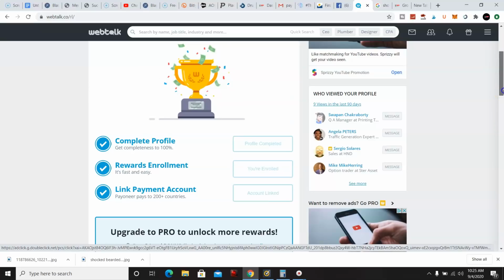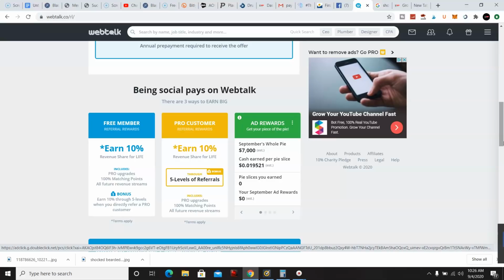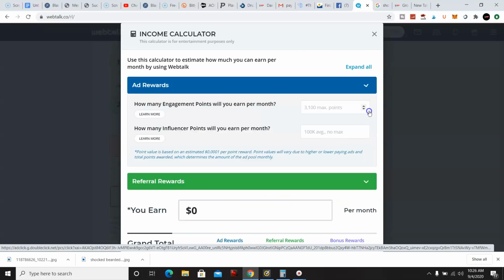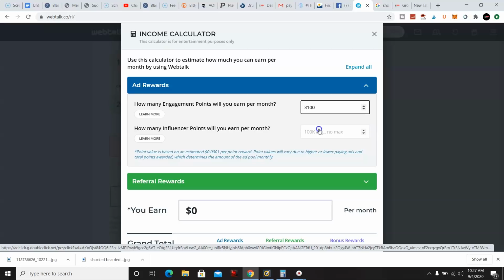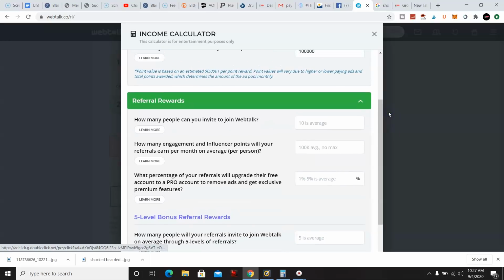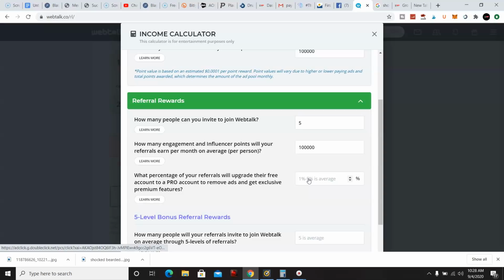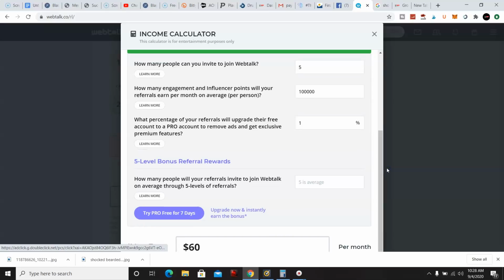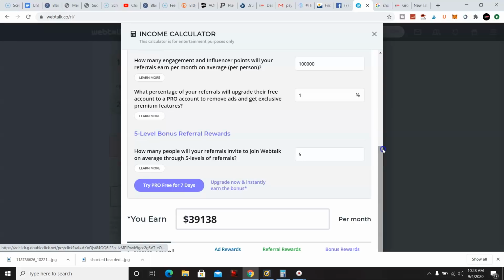🆕webtalk Review 2020 ▶ Make Money Posting on Social Media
Check the link for more info about webtalk review 2020 please check out

In this video I will discuss how to make FREE money by doing what you normally everyday by posting on social media. I discovered a new platform that you can share your content and get paid at the same time

Something I discovered when I was searching for info on webtalk review 2020 was the lack of appropriate information.

Webtalk nevertheless is an subject that I understand something about. This video therefore should be relevant and of interest to you.
If you wish to learn even more concerning webtalk review I recommend you to look into our various other video clips
If you were looking for more info about webtalk review or the best way to earn online in 2020 did this video aid?
Maybe you would like to comment listed below and let me know what think of webtalk